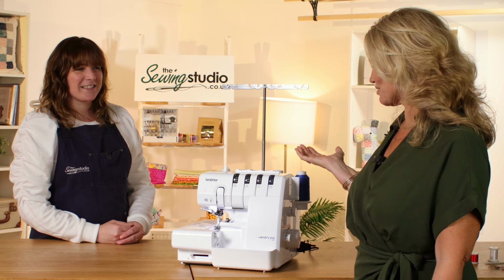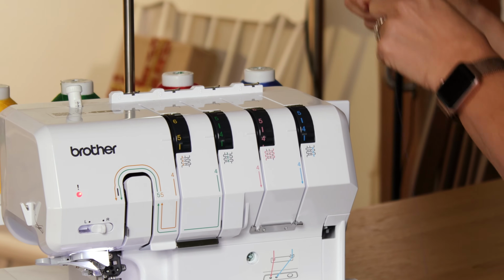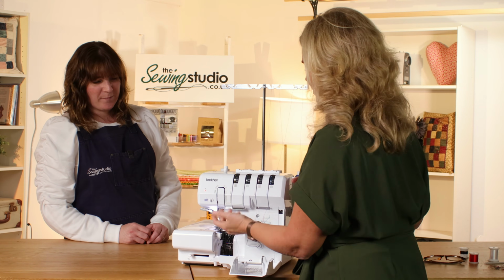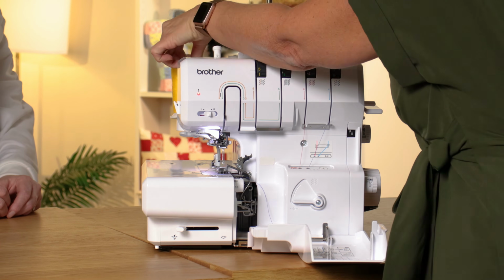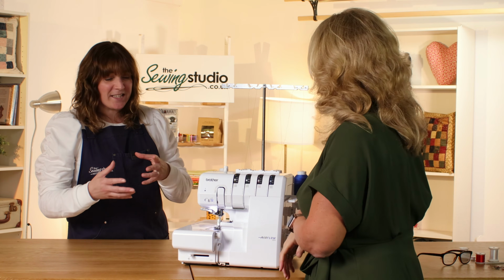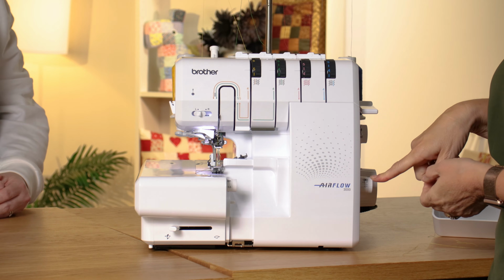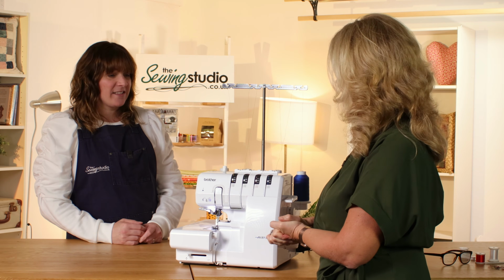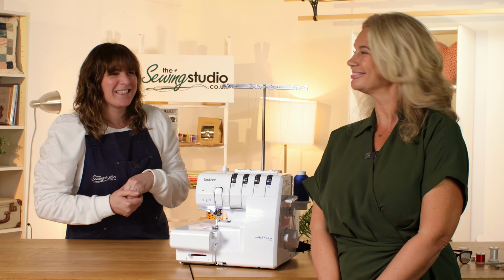Easy Threading - the Brother AirFlow3000 and its features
Join Anna and Tracey Dennis (from Owl and the Sewing Cat) as they discuss the Brother AirFlow3000, its features and how to thread it!

The Sewing Studio are specialists in Sewing Machines and everything Patchwork & Quilting. We now ship fabric to Australia, United States of America, Canada and Select European Countries.